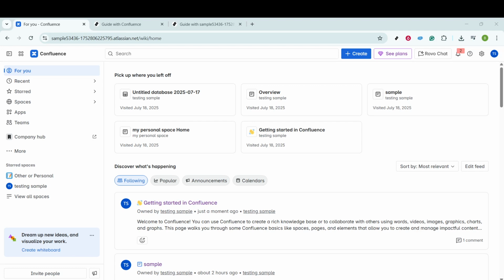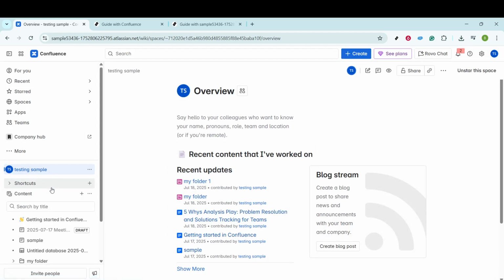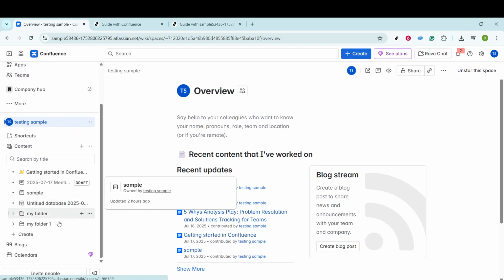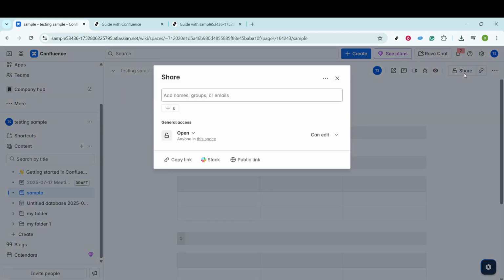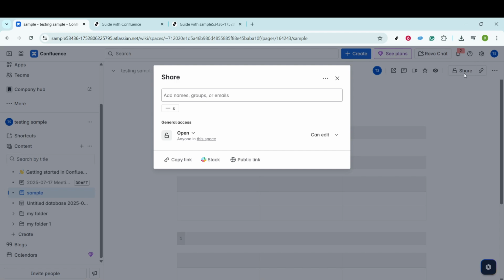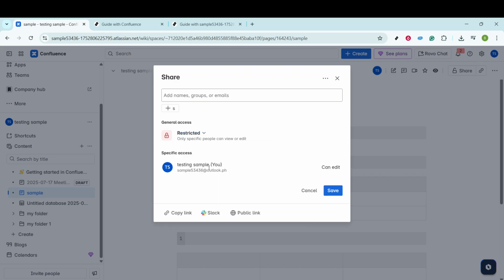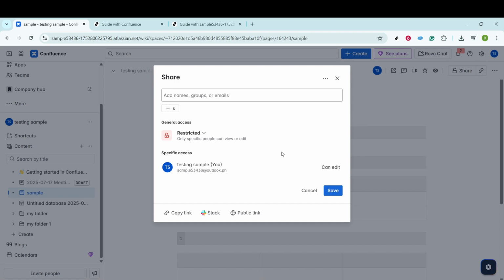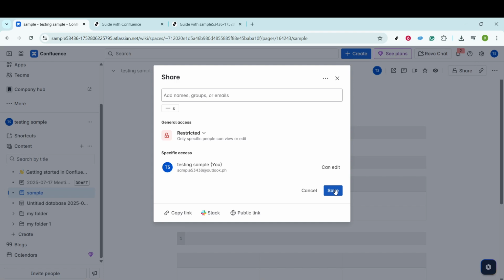How to Keep Confluence Page Private [2026 Full Guide]